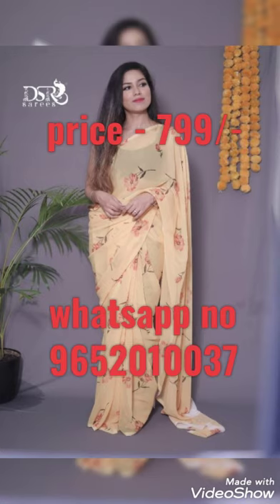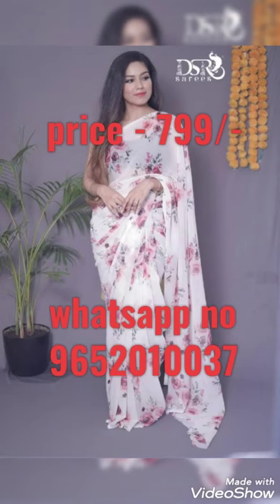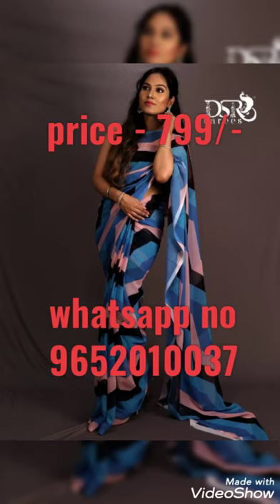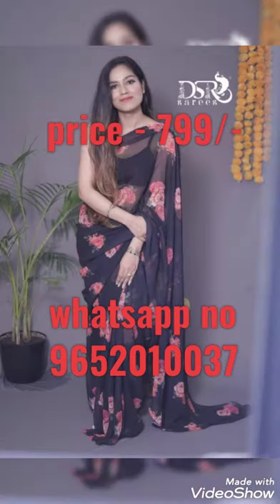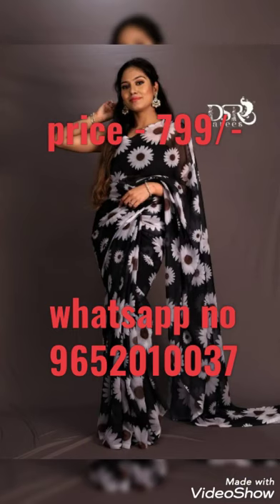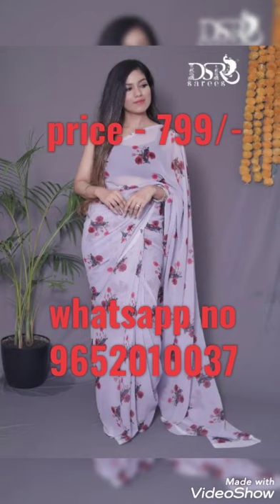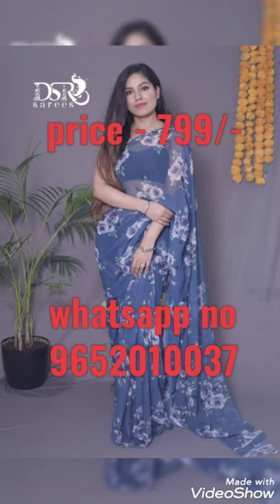DSR GEORGETTE Saree With Super Quality FLOWER Digital Print#BLACK TASSPASILK BLOUSE#799/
DSR GEORGETTE Saree With Super Quality# FLOWER Digital Print#BLACK TASSPA SILK BLOUSE#Price only 799- Freeshipping

BOOK URS SOON…